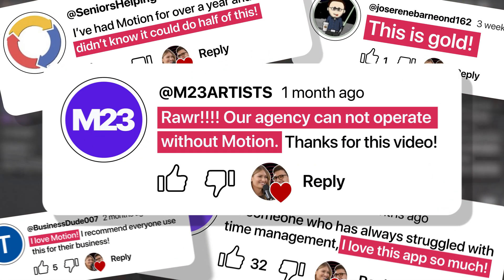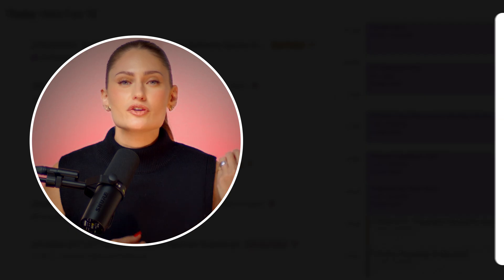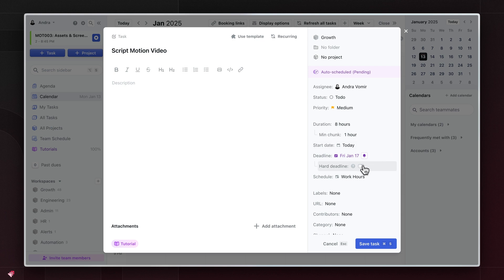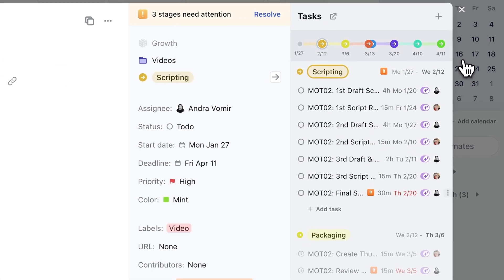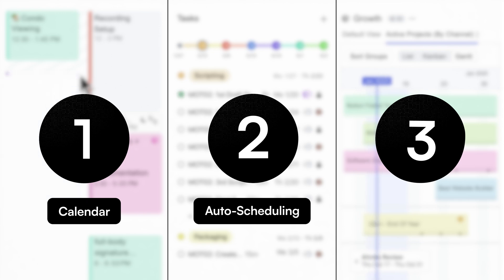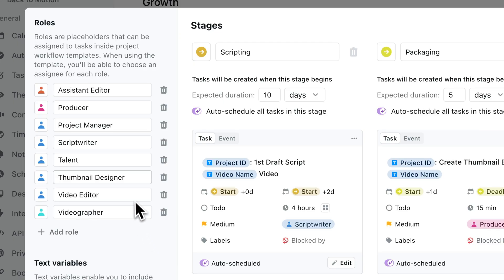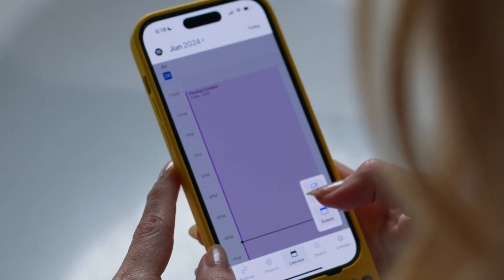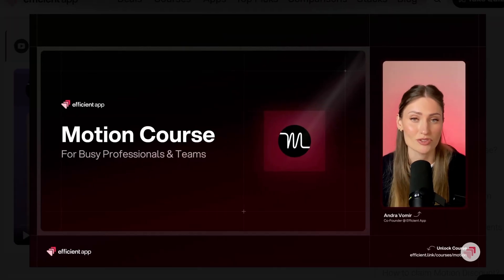Motion App Review for Project Management (2026)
Motion *(7 days free + exclusive 🎟️ below)*
↳ Already a Motion customer?

💬 *Description*
Why are so many teams moving their project management over to Motion App? What is it doing that's different from other tools on the market? AND will it actually help you manage your work better and get MORE stuff done? We cover Motion's 3 core features that set it apart from every other project management software, and why this tool could be game-changing for your teams efficiency.

0:00 - Why Motion?
0:40 - Feature 1
2:03 - Feature 2
4:41 - Feature 3

🎶 Theme music by The Mysterious Breakmaster Cylinder

*After being customers of Motion we asked them if we could invest, check out the full story

In fact, in some cases, we have negotiated discounts or extended free trials if you use our affiliate links to sign up, or we provide access to additional free or discounted training to help you set up the software. View for full details of the associated deal for each software. Purchasing through our links helps us continue to create free content. We occasionally get the opportunity to invest in some of our favorite tools; this does not impact the outcome of our opinions. You can read more about how we make money and learn about which software we’ve invested in